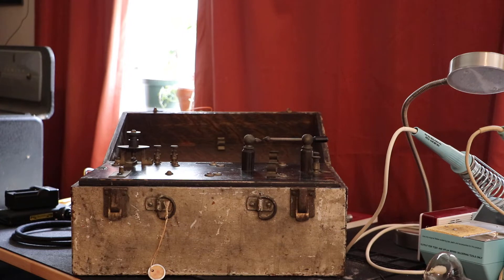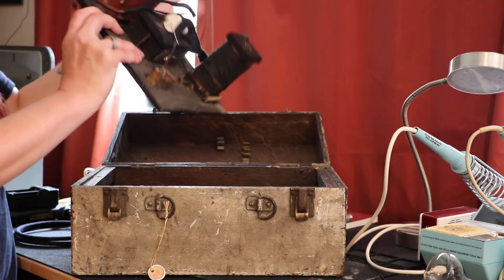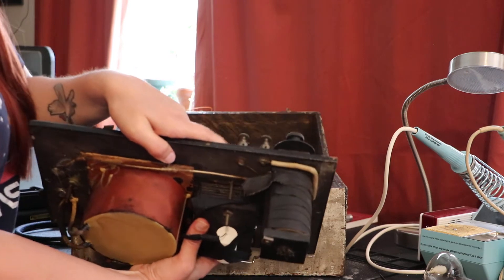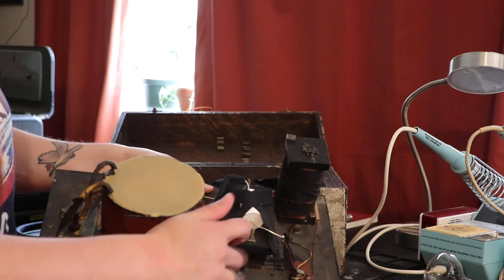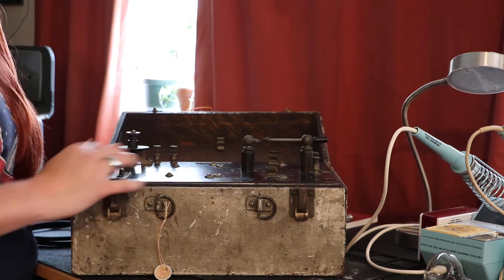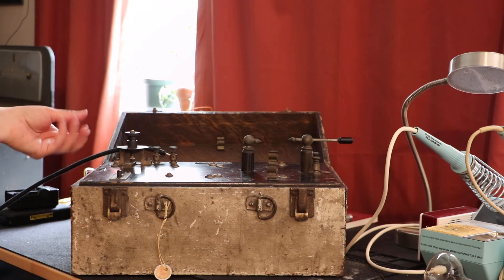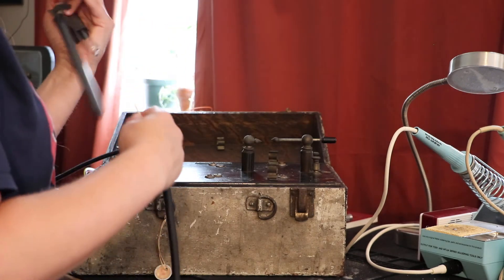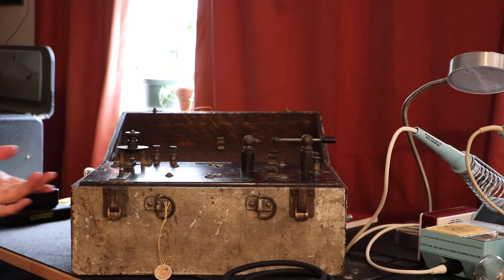Edwin Lee Edwards High Frequency Coil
More photos and information on this coil here (as well as photos of the coil before restoration - I found out from the seller that it had been stored on the top floor of a multi story warehouse for 70 years!):